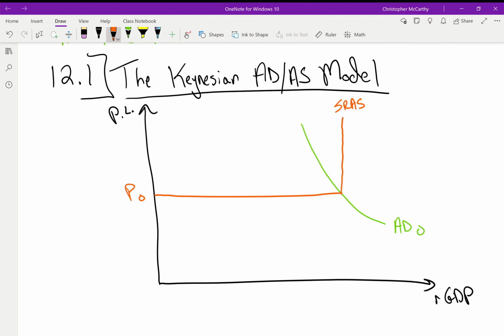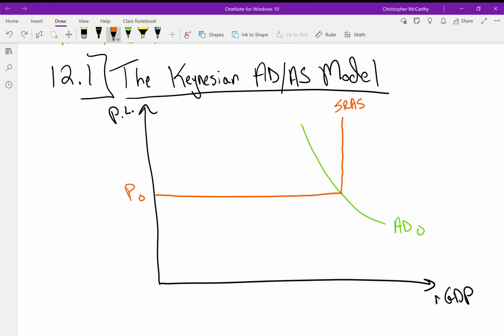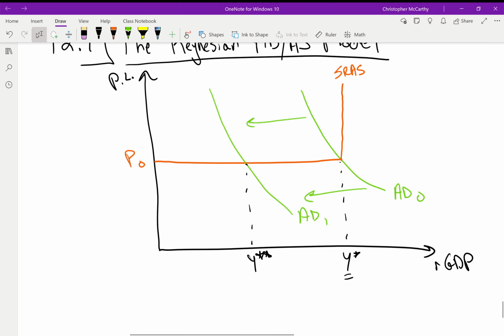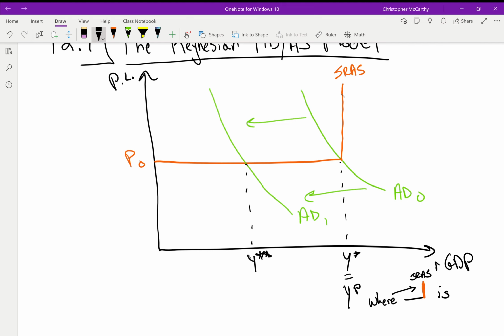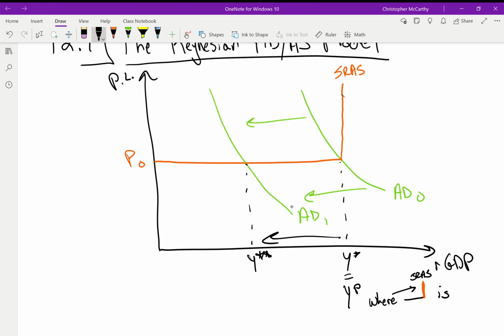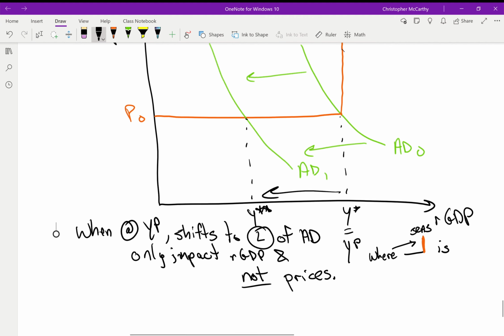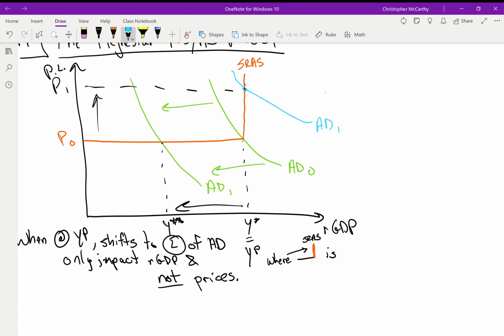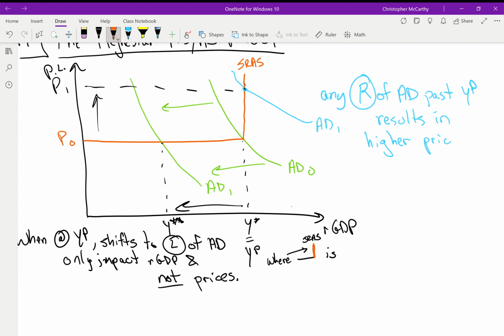12.1 The Keynesian AD/AS Model